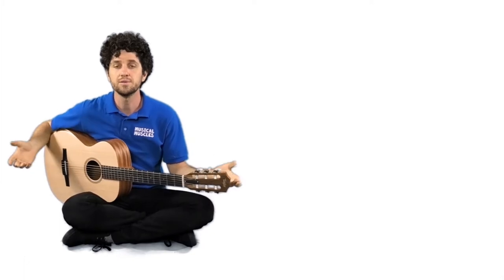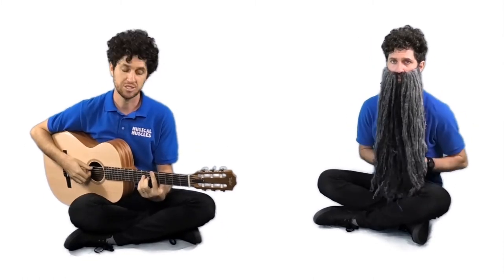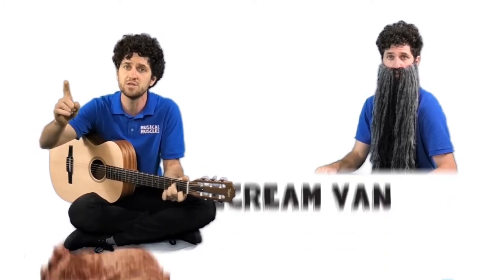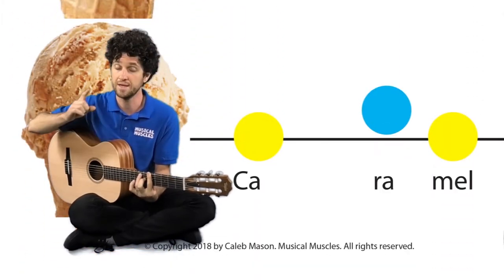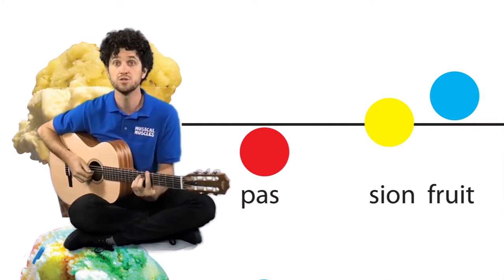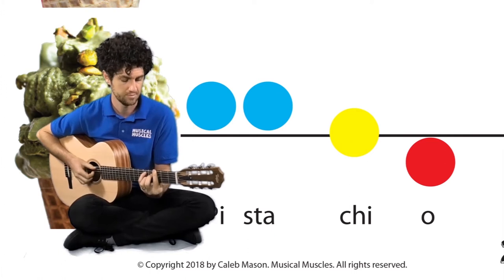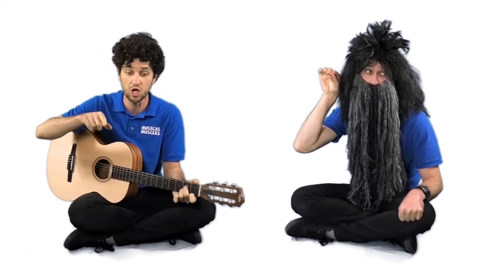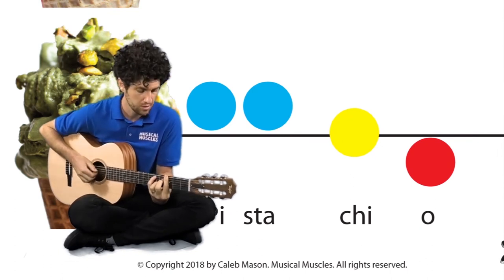Icecream Van (Play-along) Part 2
A follow up tutorial for Lesson 1 of Icecream Van playing and reading Ice Cream Van  on the Glockenspiel.

By Caleb Mason assisted by Lauren Mason